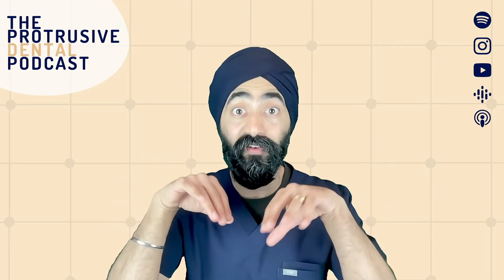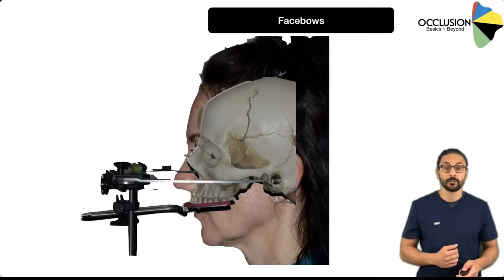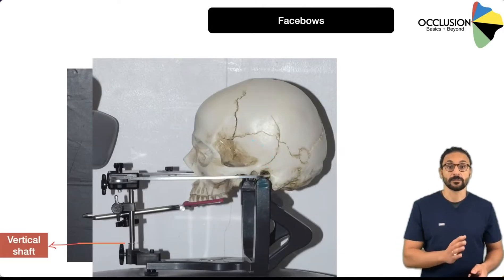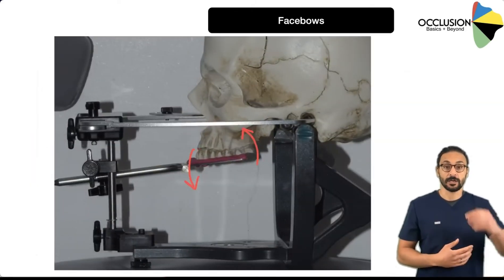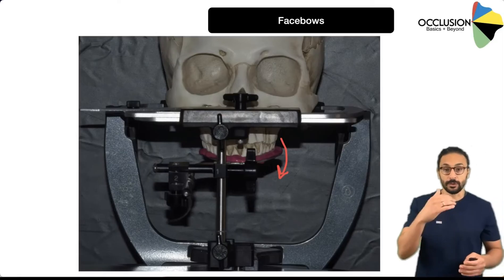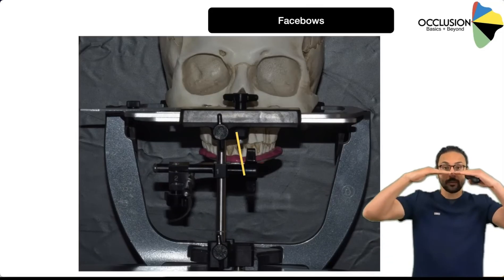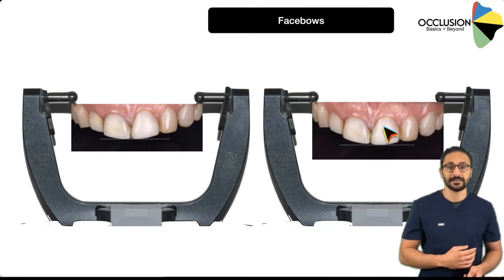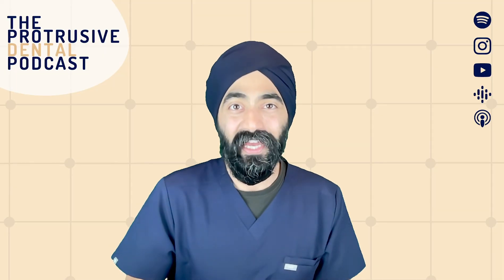Facebow Simply Explained in 5 minutes by Dr Ibrahim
This was a small preview of one of 134 lessons on Occlusion Basics and Beyond - making Occlusion Tangible!

Visuals by Dr Mahmoud Ibrahim - OBAB